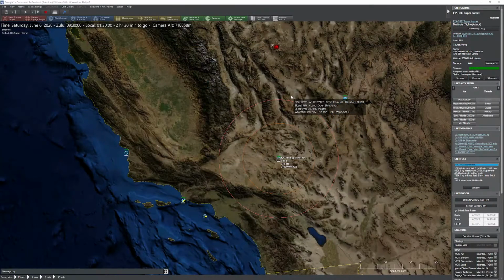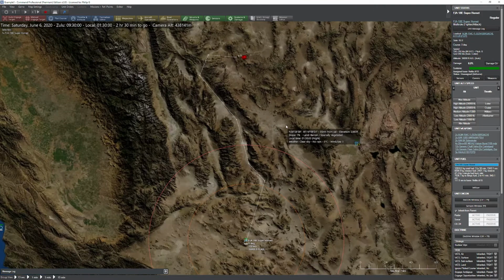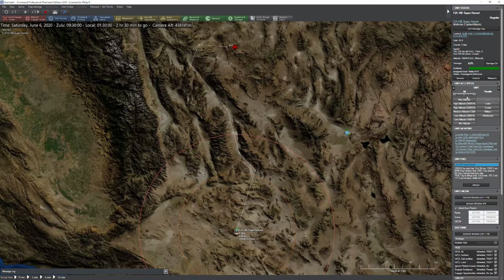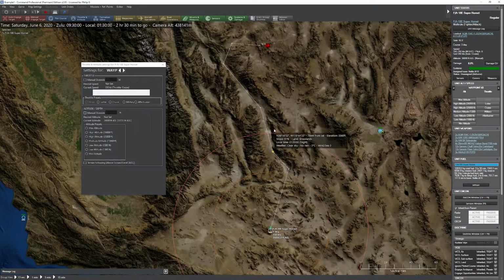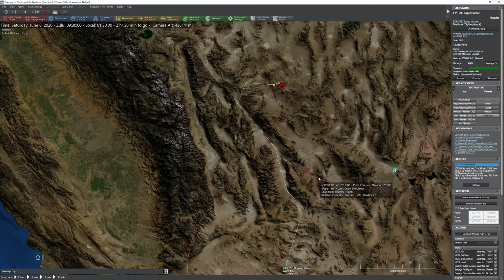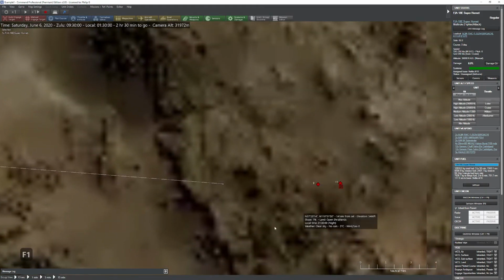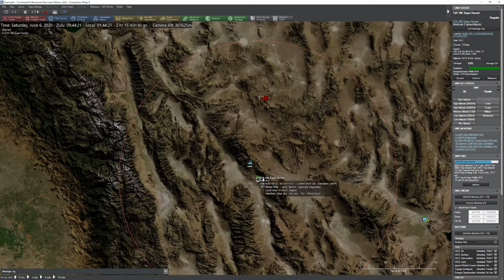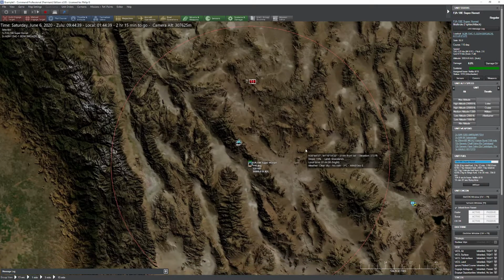Command Professional Edition 22: Waypoint Editing